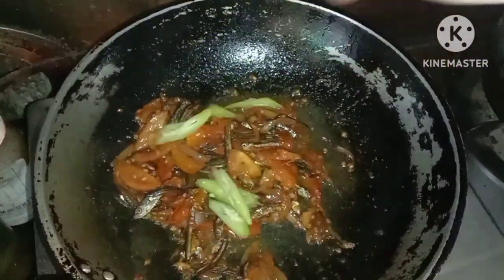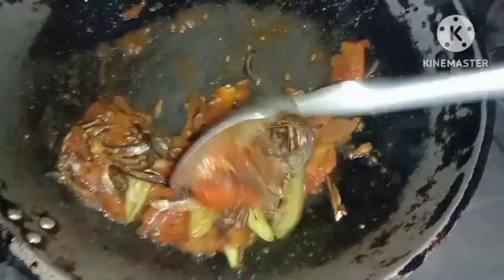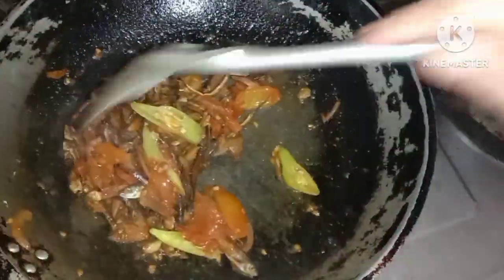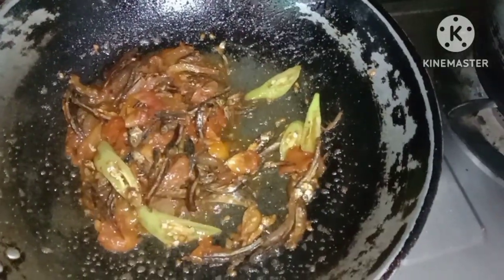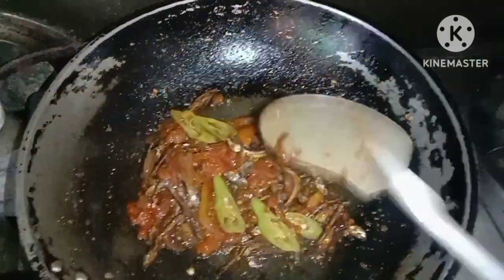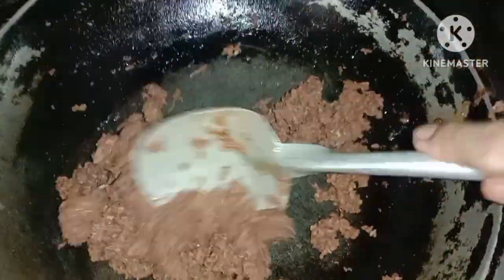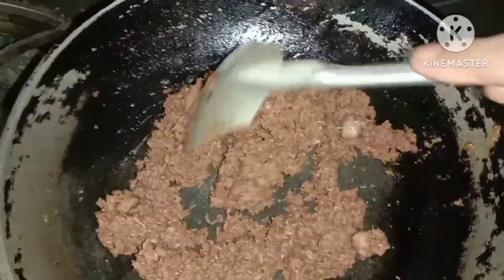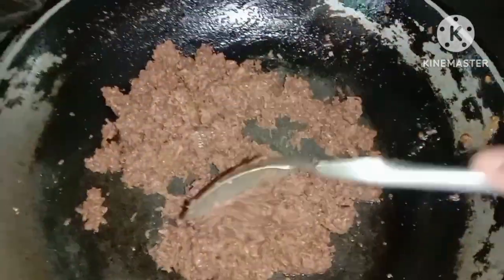Simpleng ulam para sa lunch